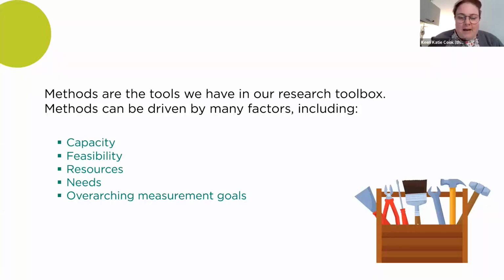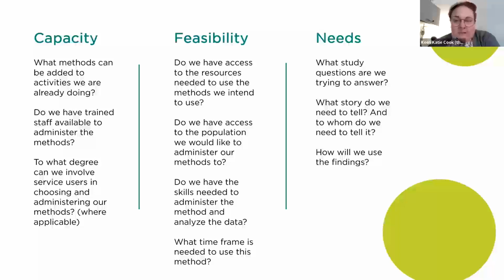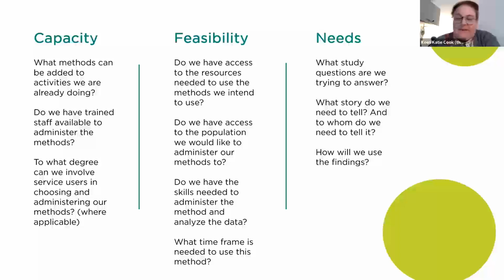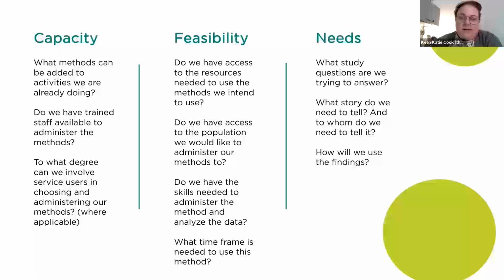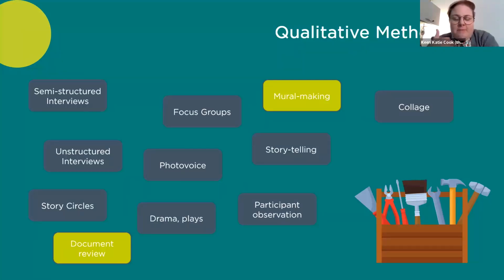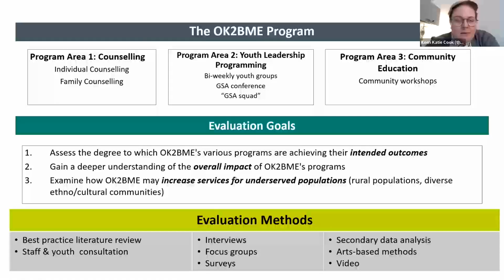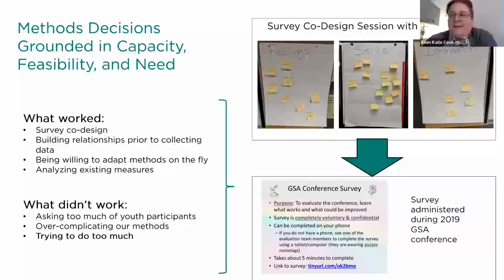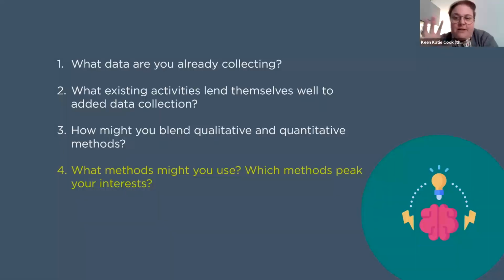Theory of Change Workshop Series: Part 3